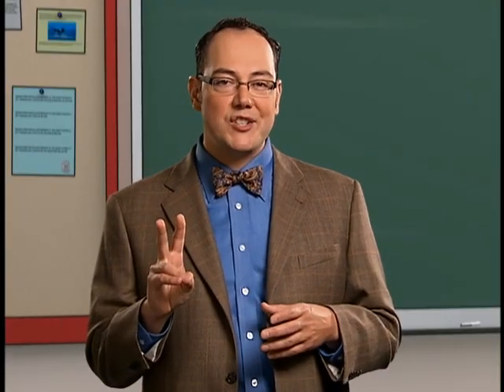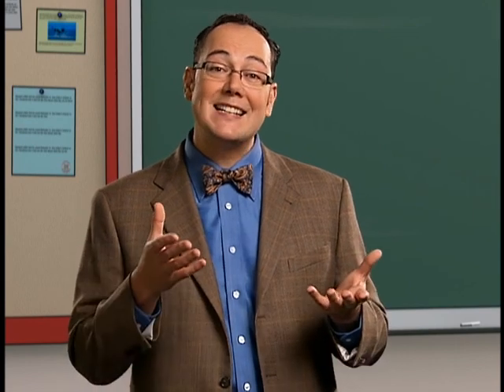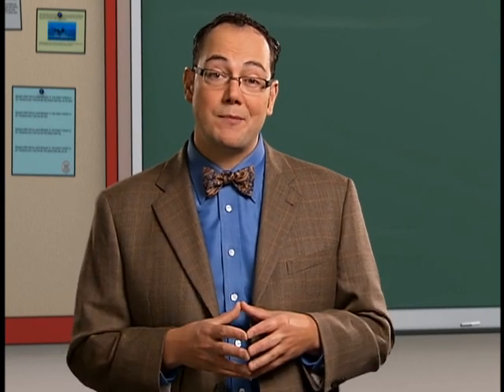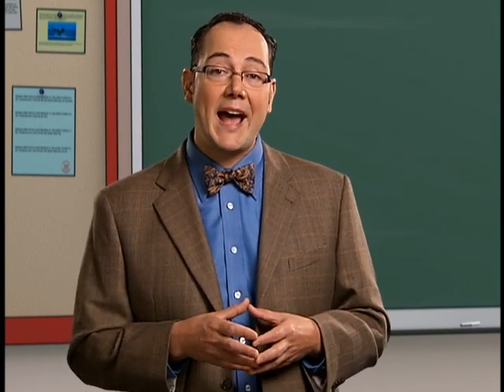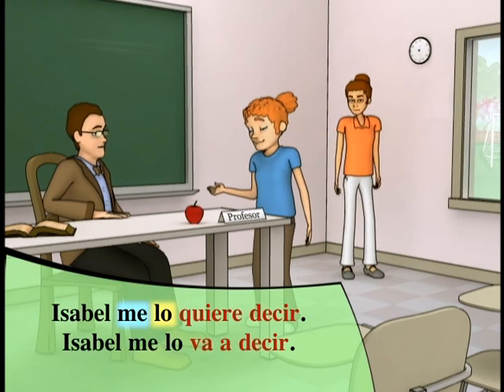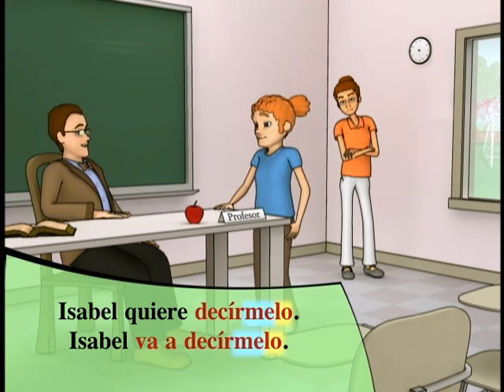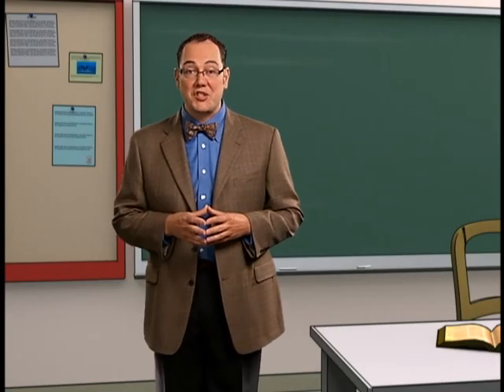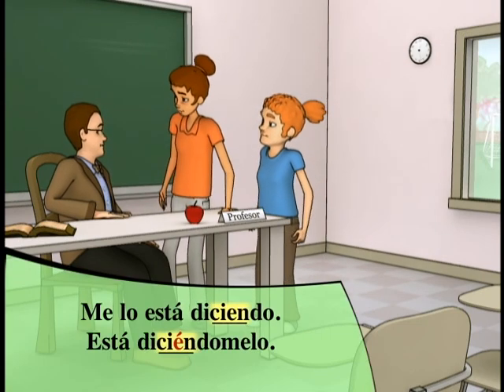GEV - D2 - 03 - Double object pronouns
Gramática en Vivo. Disc 2. Video 3.